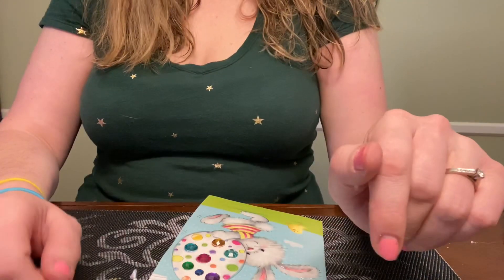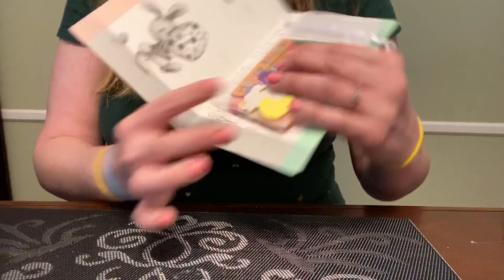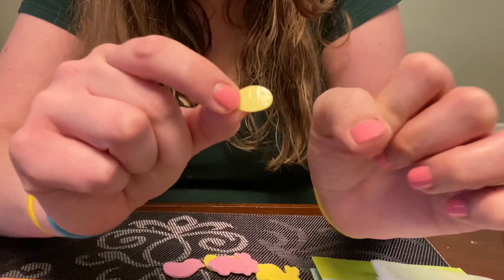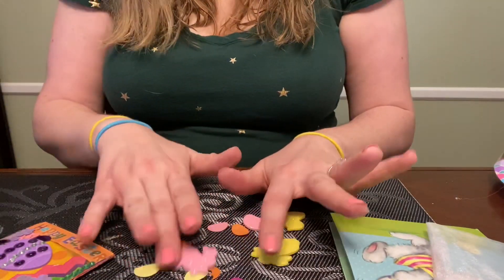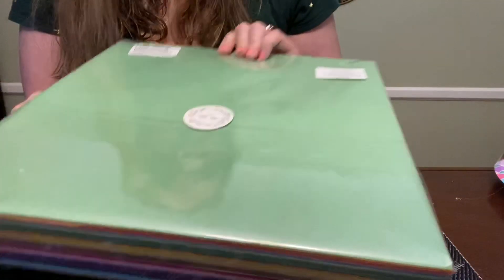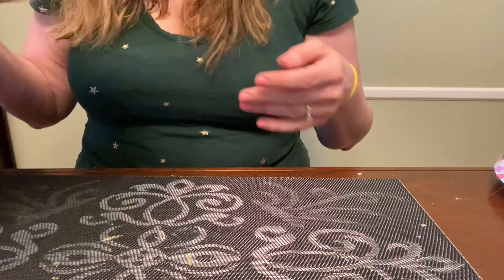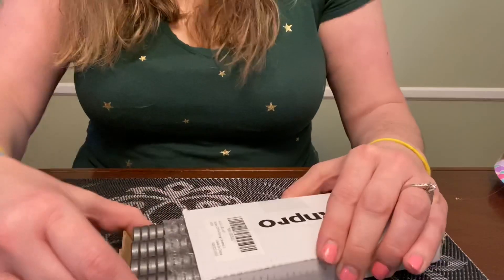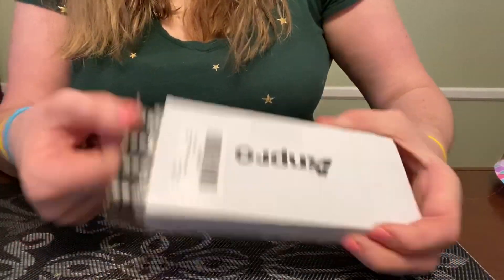Happy Mail and Amazon Haul | Turtle Dove Happy Mail | Project Share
Hello, In this video I am showing you what I received in the mail from my friend from Turtle Dove. Also a small crafty Amazon haul at the end. Enjoy!

My Etsy store: